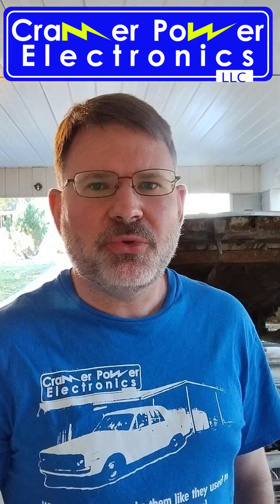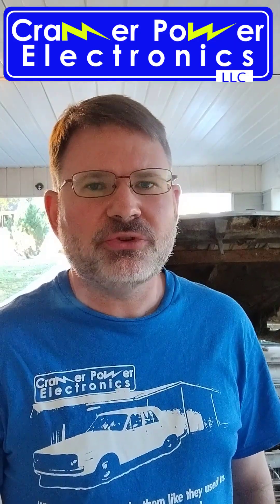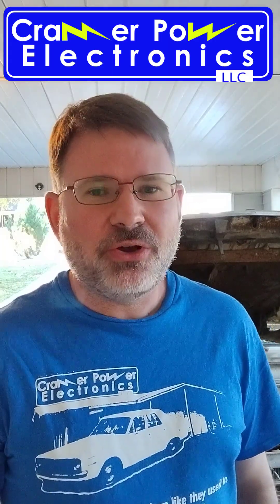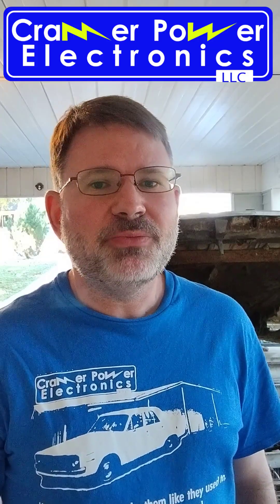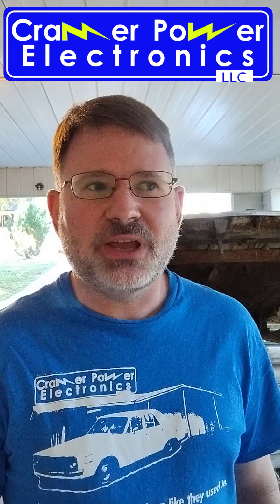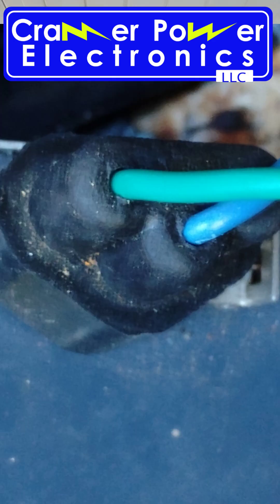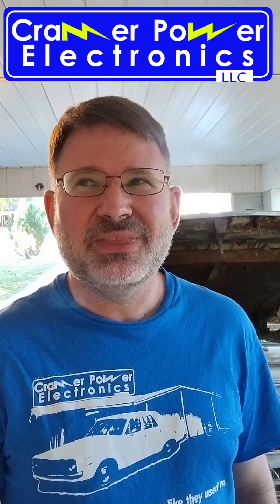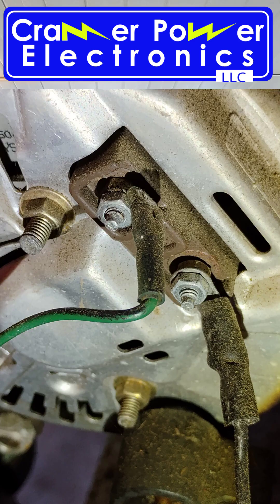How to troubleshoot an overcharging alternator - what to check before replacing a voltage regulator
If your car has an external alternator voltage regulator and the voltage is too high, here are several quick checks you can try on the car, with basic electrical tools, to tell if you really need to replace the voltage regulator.